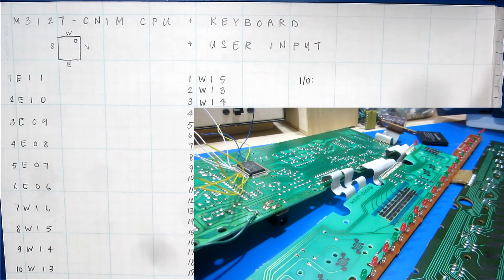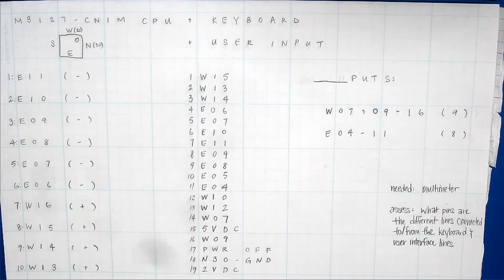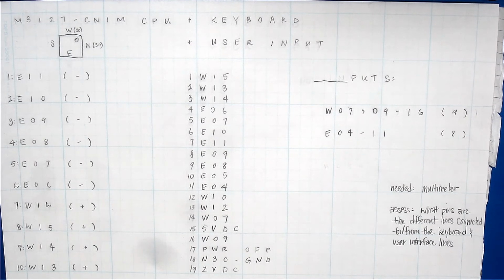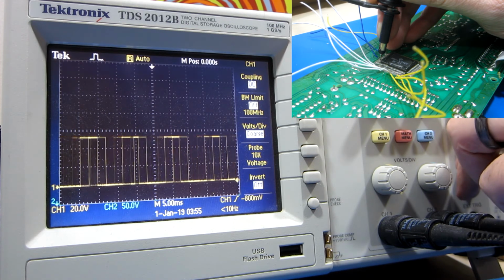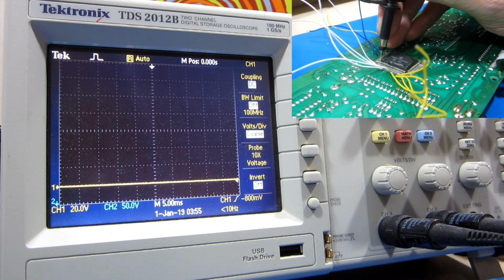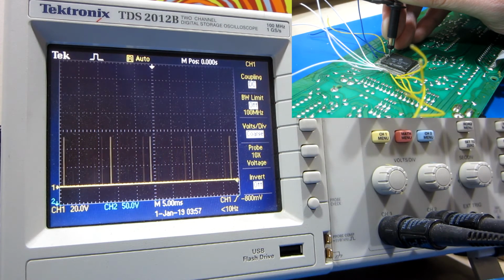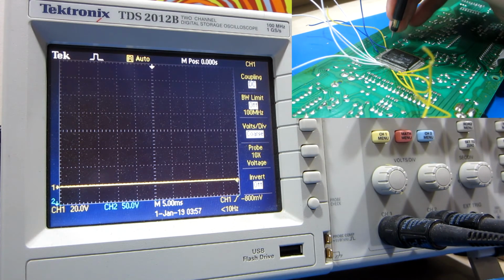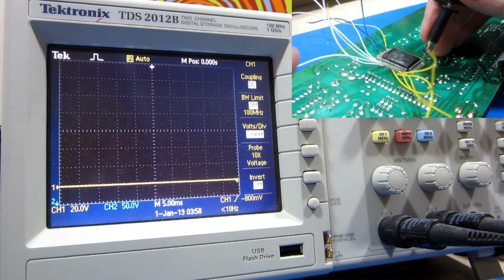Wrkshp 027: Reverse Engineering the Casio PT180 M332-KYIM (3/5)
We go through how to reverse engineer the Casio PT180 M332-KYIM keyboard showing exactly how we did it from point to point. (3 of 5)

In this video, we're working on tracing the lines between the CPU and the user interface lines and  the user input lines.